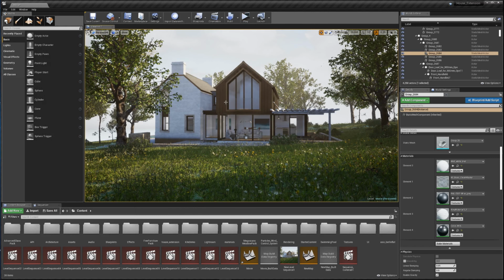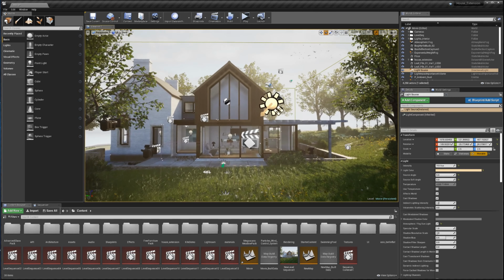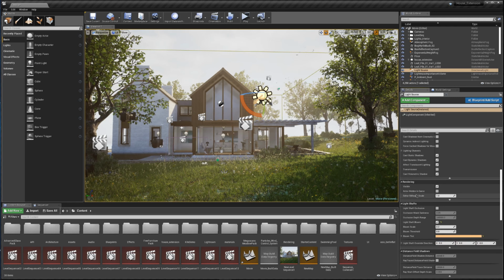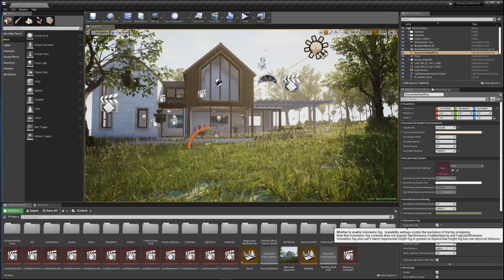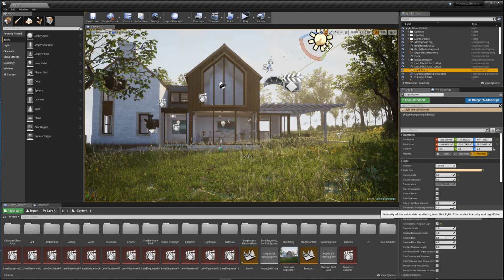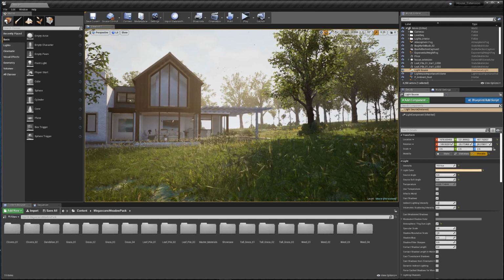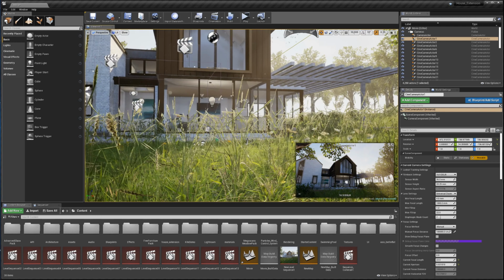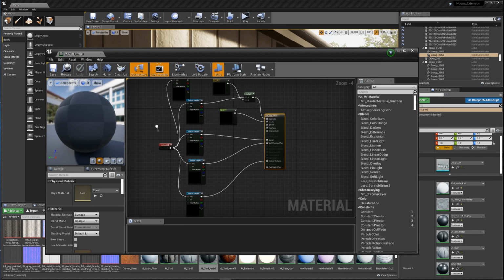How I made this Cinematic Architecture (SketchUp & Unreal Engine 4)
Hi Everyone, I've been meaning to make this video for a while and finally got round to it. I talk about some important settings, in regards to the lighting and atmosphere. Also the preparation and workflow in creating this project.

The original video this is based on was a smash hit :p maybe this one could do as well... Please leave a 'like' and subscribe it's appreciated more than you know.

🍊 Please ask any questions in the comments below and I'll reply as soon as I can.